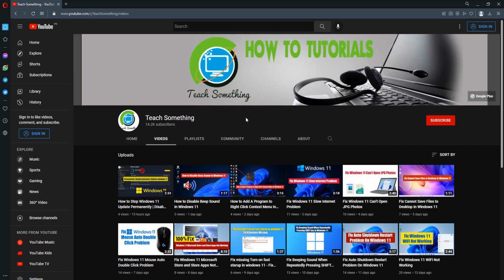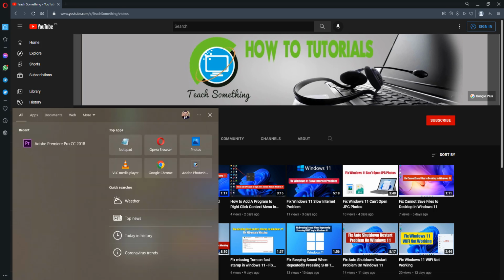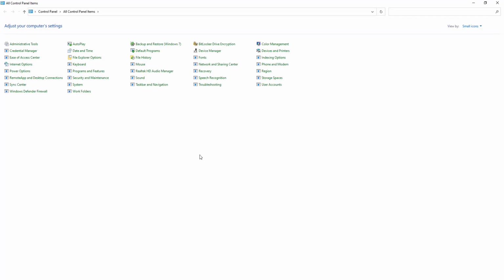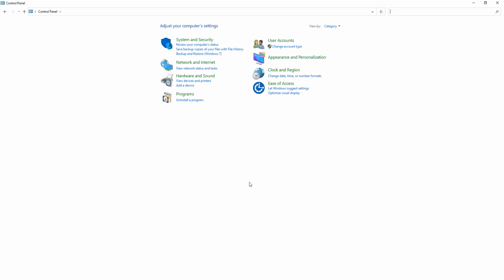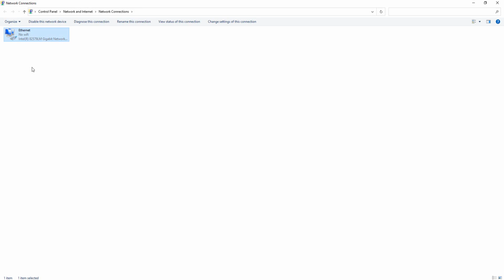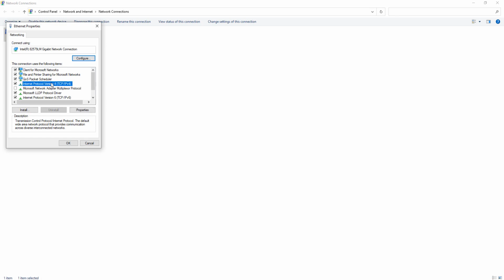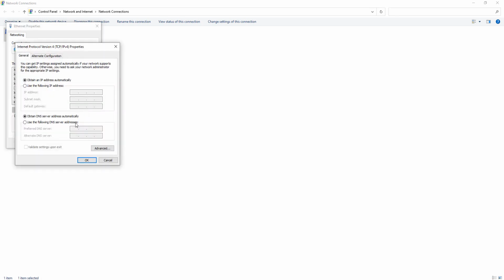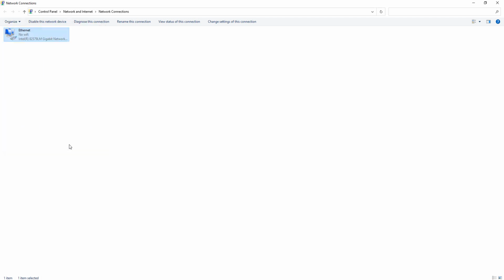Fix Genshin Impact "Failed To Check For Updates" in windows 10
In this vidoe tutorial i will gonna show you How to Fix Genshin Impact "Failed To Check For Updates" in windows 10.